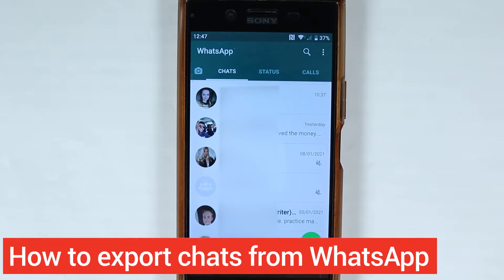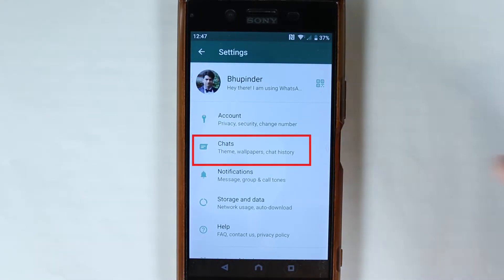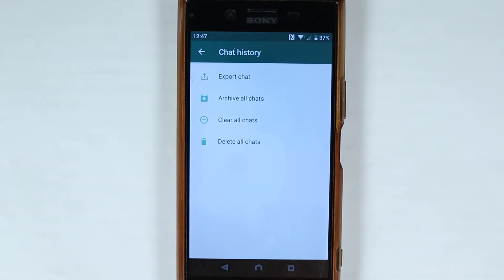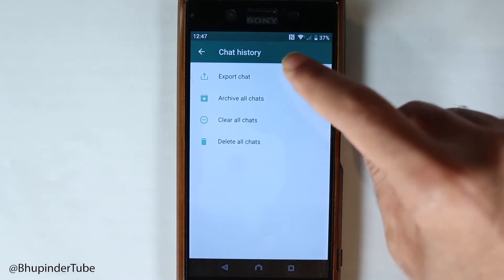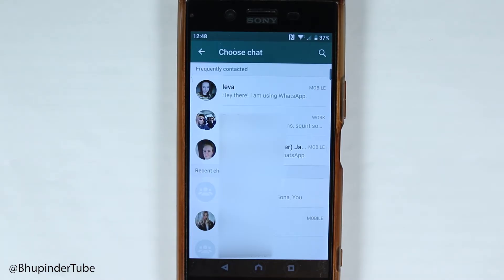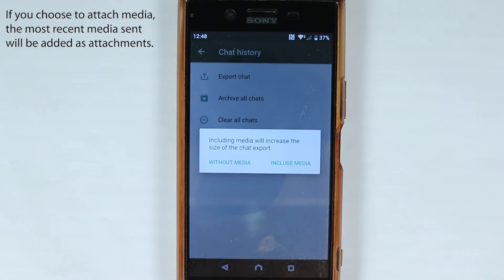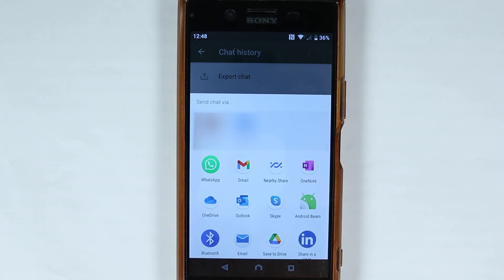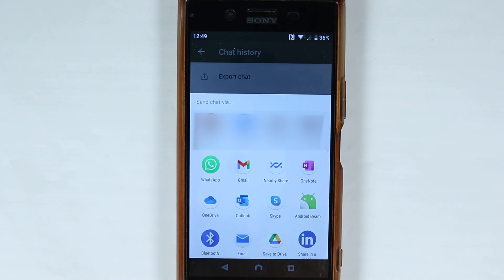How to export chats from WhatsApp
In this quick video, I'll show you how to export your chats from WhatsApp. It could be that you've made a business decision through WhatsApp and to keep the data related to that particular business saved somewhere other than WhatsApp to refer in the future.

If you choose to attach media, the most recent media sent will be added as attachments.

When exporting with media, you can send up to 10,000 latest messages. Without media, you can send 40,000 messages. These constraints are due to maximum email sizes.

An email will be composed with your chat history attached as a .txt document.

I have put a lot of efforts in making this video! It does really help.